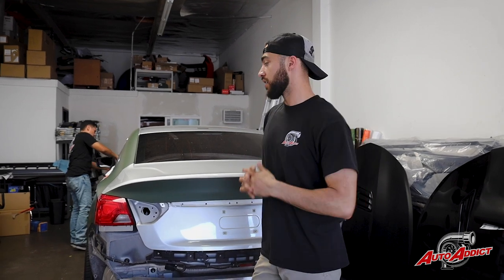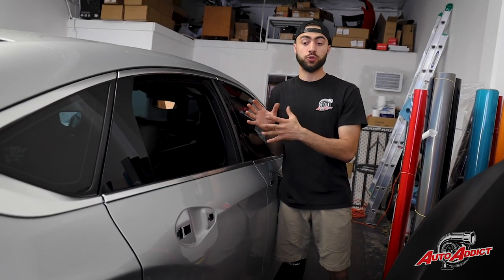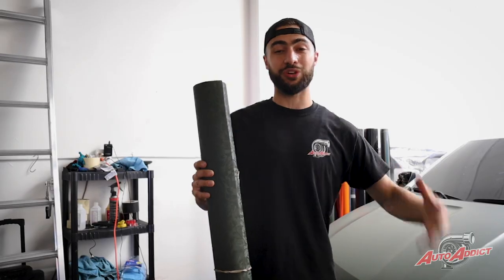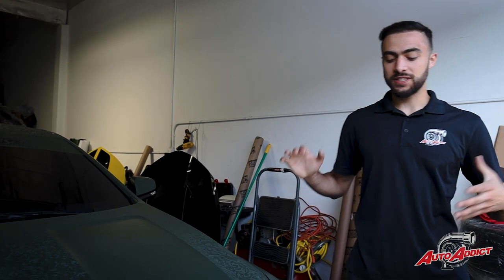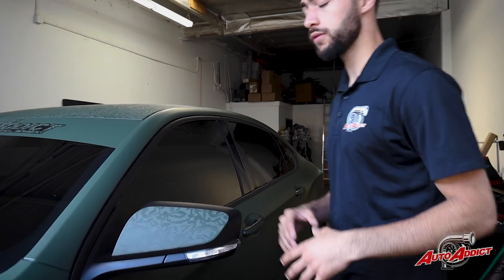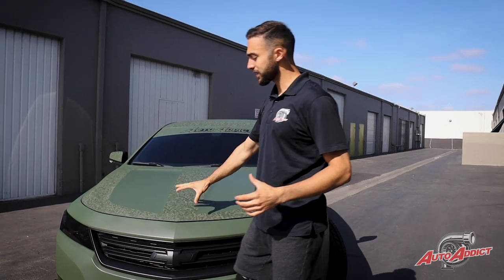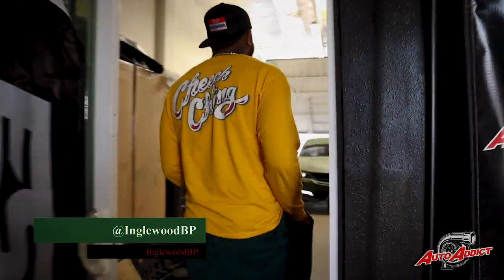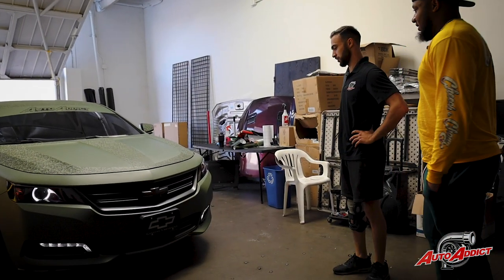Chevy Impala 2019 3M Military Shadow & Matte Green Full Wrap with a full complete Chrome Delete!!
The Impala full wrap style build came out really well adding the matte and shadow green 3M film. Giving a complete chrome delete on this build has given the Impala the complete look that our client wanted to have! Thank you guys for watching and showing your best support with us!